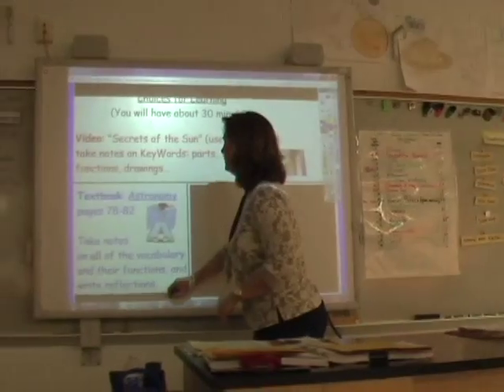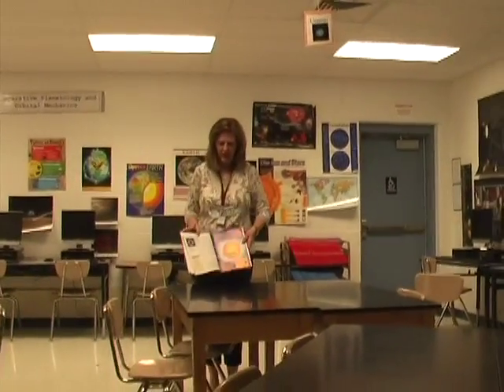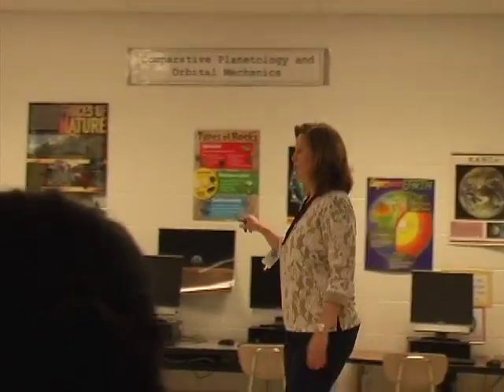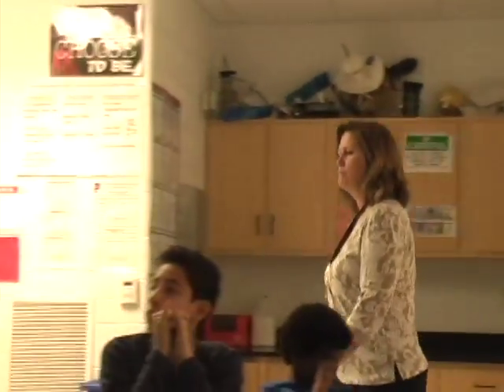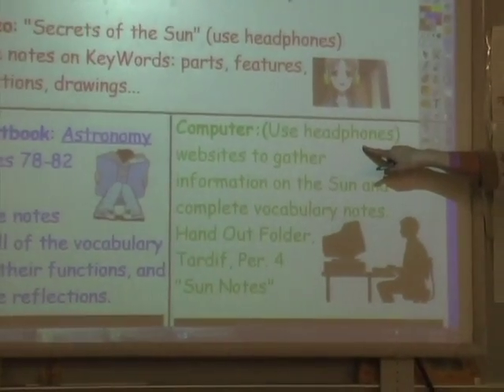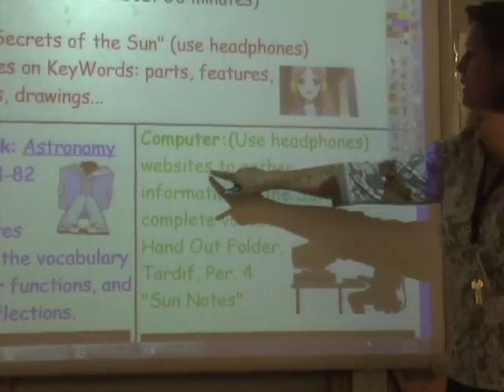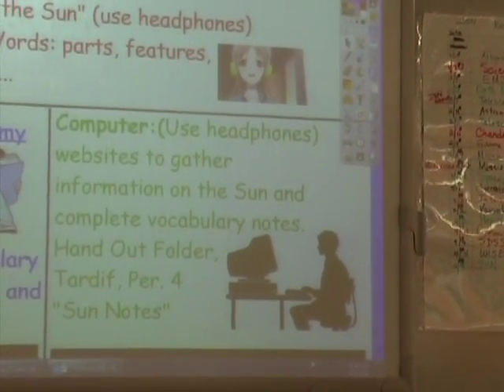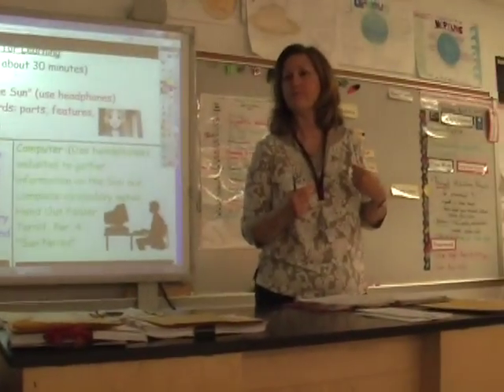UDL Lesson Spotlight: Part 1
Science teacher Ms. Tardif-Peterson presents options for learning to students and models metacognition strategies for student choice.